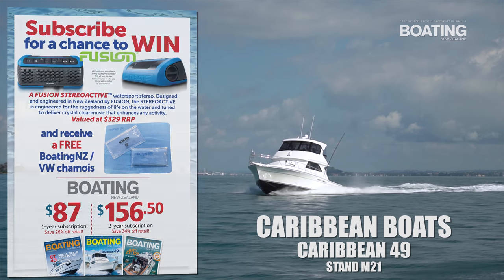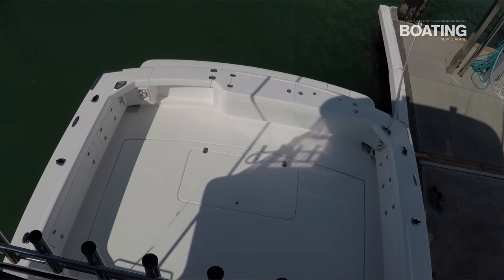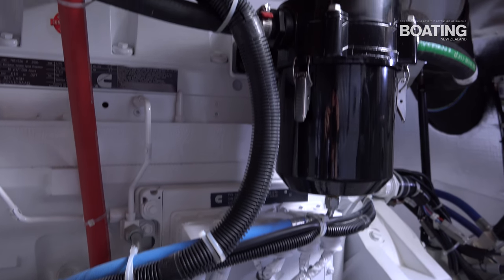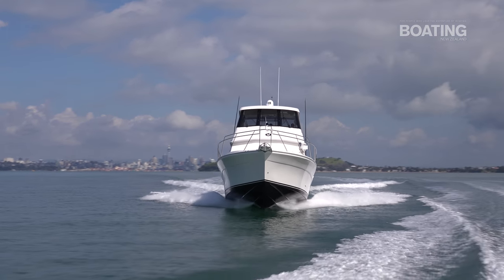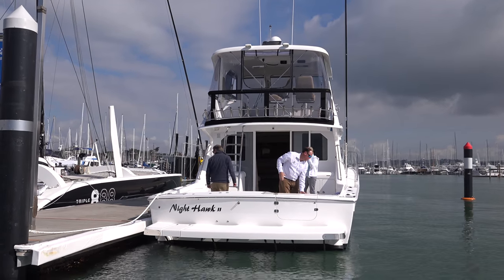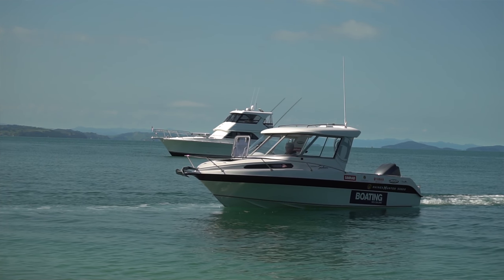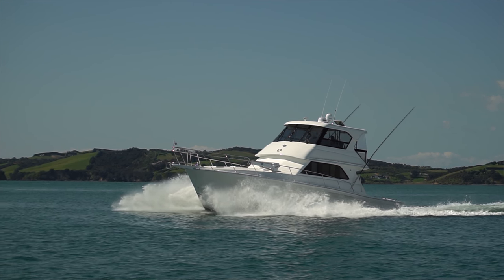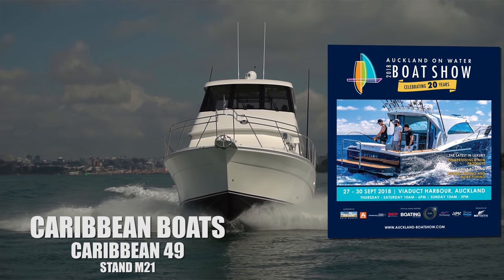Auckland On Water Boat Show 2018 | Caribbean 49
THIS BOAT ON DISPLAY AT THE AUCKLAND ON WATER BOAT SHOW UNTIL SUNDAY 30/9/2018